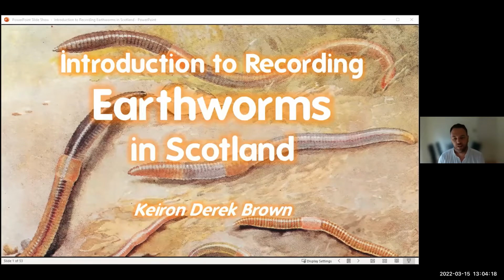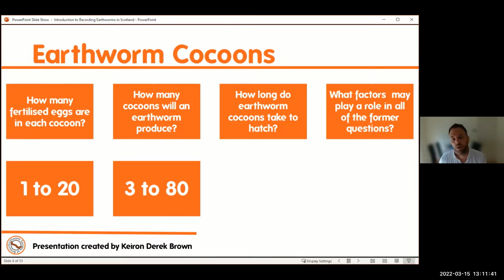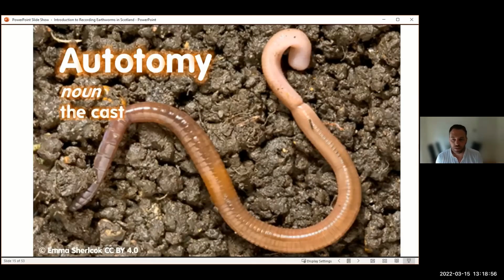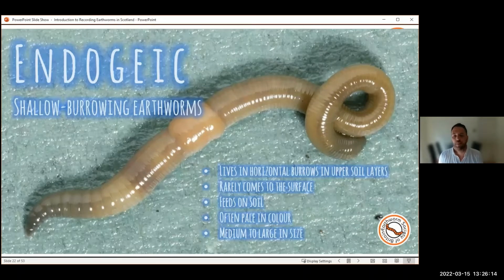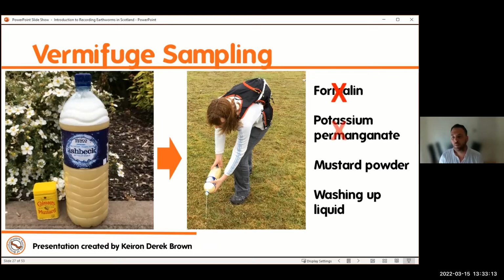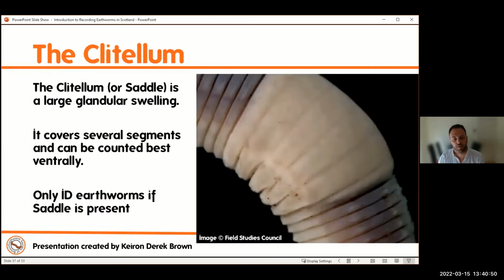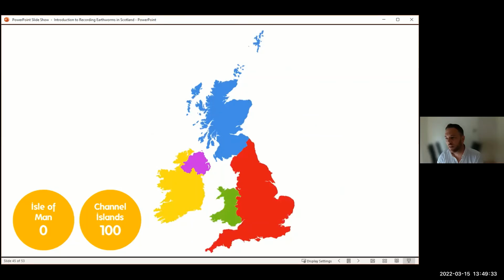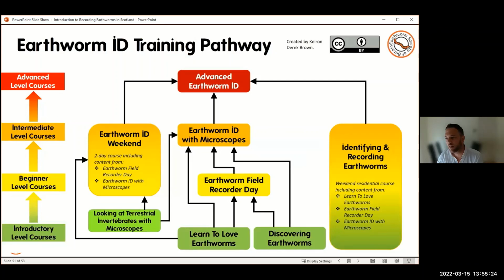Introduction to Recording Earthworms in Scotland - Keiron Brown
Workshop hosted by TWIC on Tue, 15 Mar 2022

Known as the gardener’s best friend, it is widely recognised that earthworms are important creatures - yet they remain a hugely under-recorded group. In this webinar, led by Keiron Brown (National Recorder for Earthworms), you will learn:
• Where earthworms fit within the animal kingdom.
• How different categories of earthworms perform different ecological roles.
• What is required to develop earthworm species identification skills.
• Recording earthworms in Scotland and how to get involved.